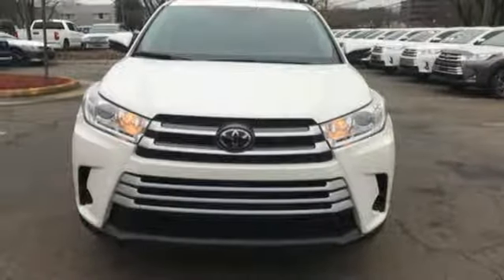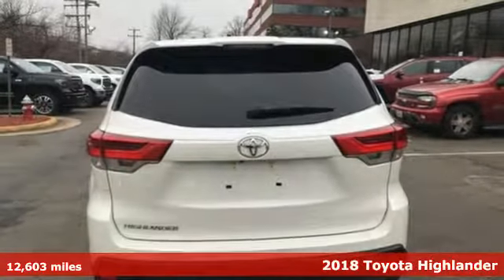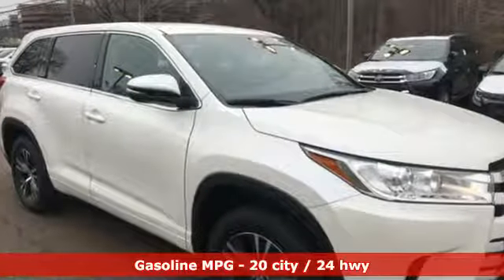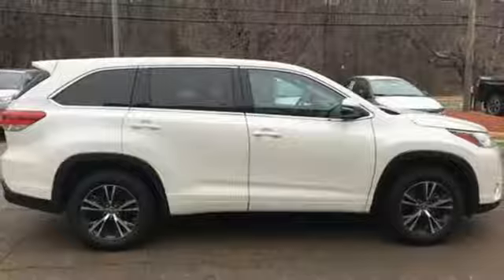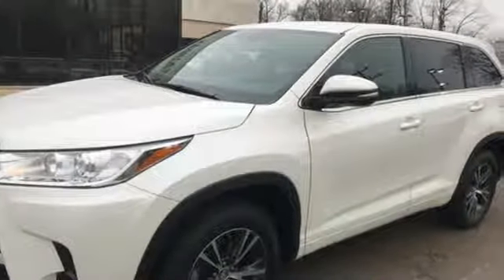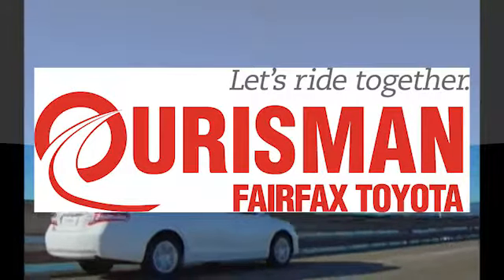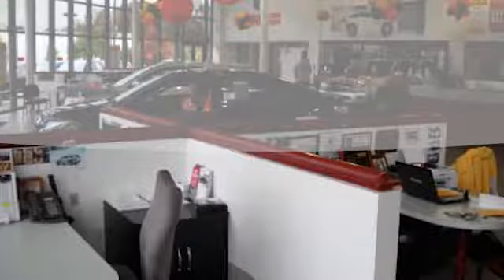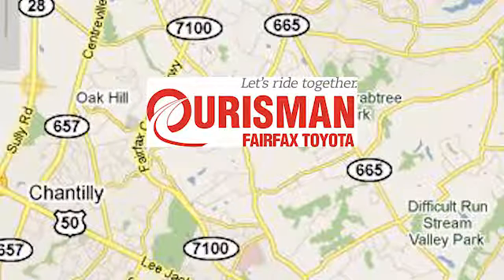Used 2018 Toyota Highlander Fairfax, VA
Year: 2018
Make: Toyota
Model: Highlander
Trim: LE
Engine: 2.7L 4-Cylinder DOHC 16V Dual VVT-i
Transmission: 6-Speed Automatic Electronic
Color: White
Mileage: 12603
Stock #: 8920PG
VIN: 5TDZARFHXJS036217

Address:
10287 Fairfax Blvd